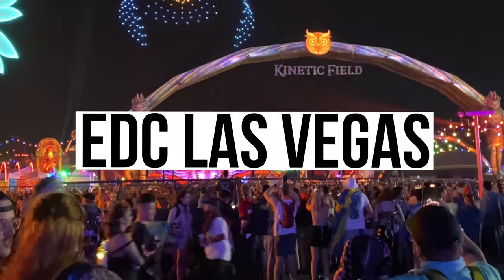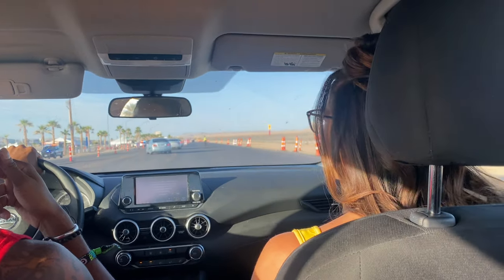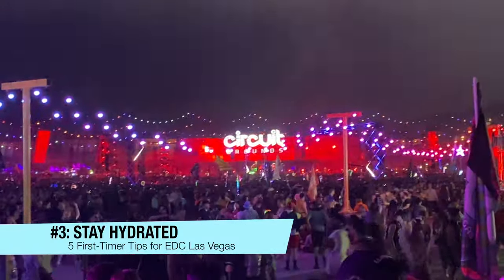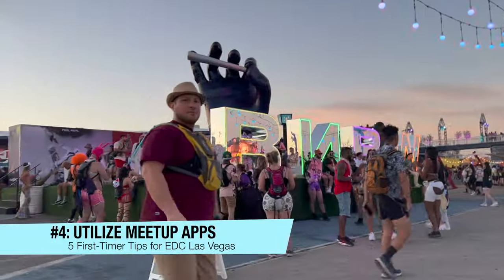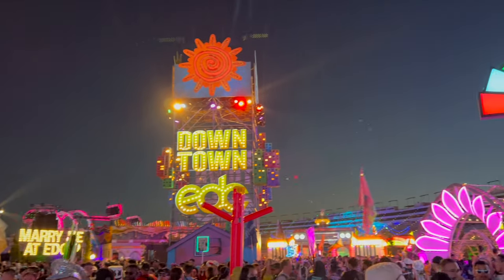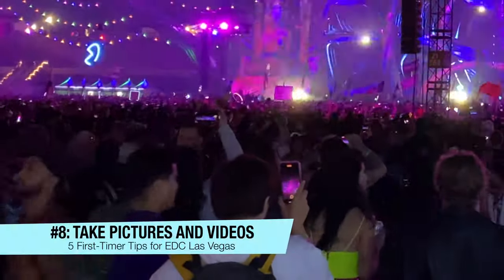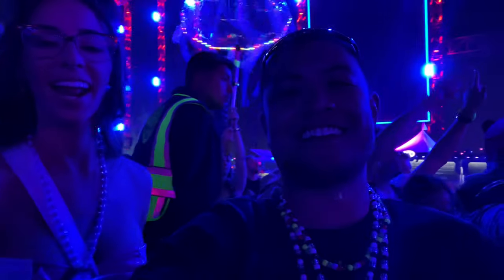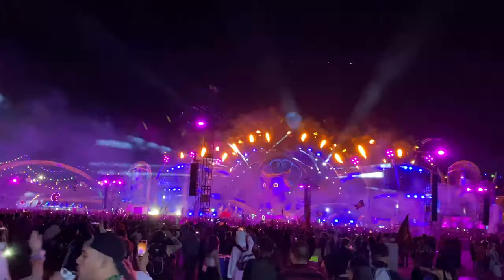10 First Timer Tips for EDC 2023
Going to EDC Las Vegas? Here are some tips to keep in mind to make sure you make the most of this dope experience.

Have you ever heard of EDC? I'm sure you've probably seen pictures and videos online of the amazing lights, stages, and insane energy all over social media. You're probably wondering if it's really all it's cracked up to be.

Well, let me tell you, it truly is an experience like no other. EDC is a 3-day long electronic dance music festival full of the most incredible lights, stages, and performers from around the world. Plus, the whole event is held at the Las Vegas Motor Speedway where the entire venue is transformed into an urban carnival full of art installations, carnival rides, vendors, and more.

The DJs who play EDC are some of the most talented and renowned in the world. From techno to trap to dubstep and more, every night of EDC is filled with hours of non-stop dancing and the occasional mosh pis. And as you wander from stage to stage, you'll be able to explore the many art and food vendors lining the festival grounds.

Whether you're a first-time raver or a seasoned Festival goer, EDC is something that everyone should experience at least once in their life! The energy, creativity, and atmosphere are simply magical. So if you're on the fence about EDC, don't be afraid to take the plunge and experience it for yourself! I promise it will be one of the most amazing nights of your life.

The Rave Tour Guides Selection of Rave Gear
💦 Hydration Pack
🎒 Cross-body/Fanny Pack
-simple, minimal, compact
🌈 LED Light Strips for Totems
-These lights have a plastic covering on the light strip making these great lights to use on the exterior of your totem
-If you wrap the light strip on your totem pole, it makes gripping and holding a lot easier
🪢 Assortment of Pony Beads for Kandi
👓 Diffraction Glasses
👓 Safety Goggles

In this video, The Rave Tour Guide shows you EDC Las Vegas and some of my favorite EDC tips and videos. This video should make you search for EDC tickets. You may have seen my video from other Rave channels, so I hope you find this video as entertaining and informative and that you learn some EDC tips and secrets so you can have your own EDC Las Vegas experience.

This EDC Las Vegas video shows you how to plan and prepare for what is new at EDC Las Vegas to have the time of your life! These EDC tips are things you should consider when at EDC Las Vegas. I hope you enjoy this EDC Las Vegas video!